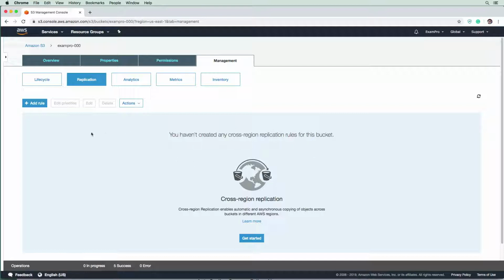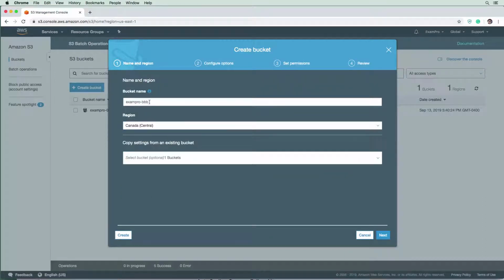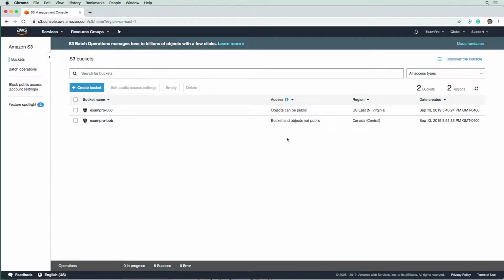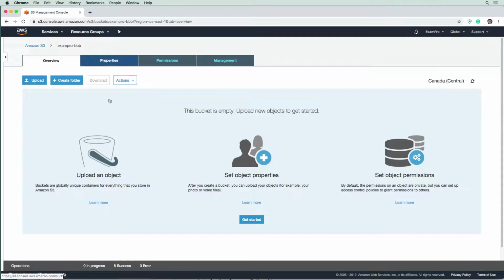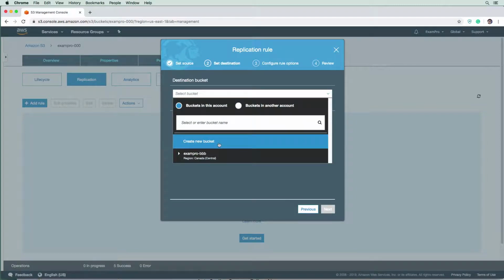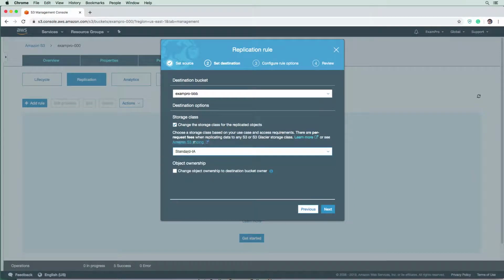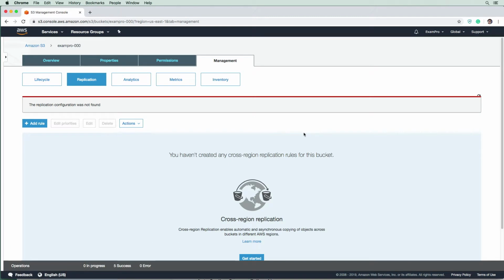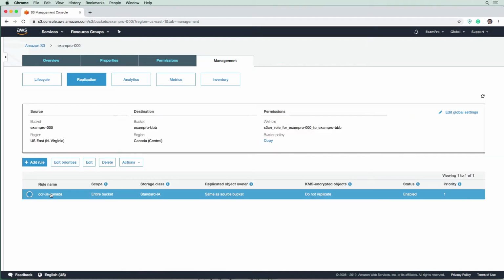S3 Follow Along - Cross Region Replication